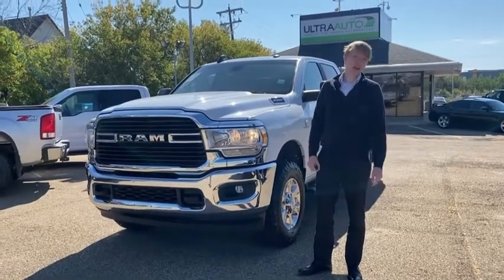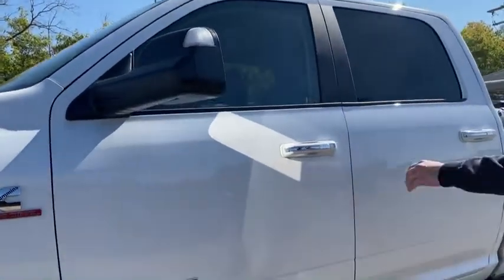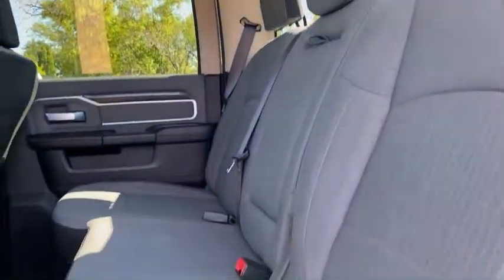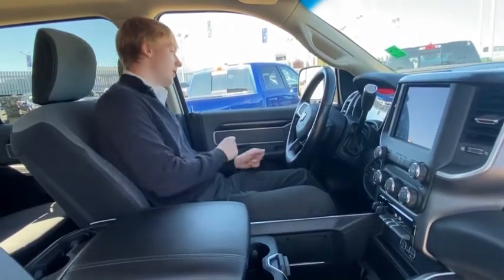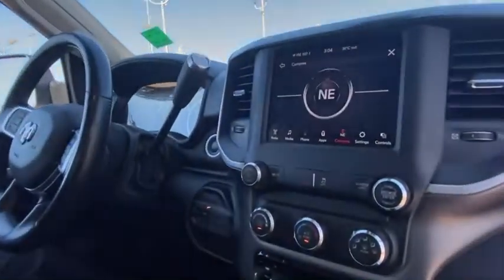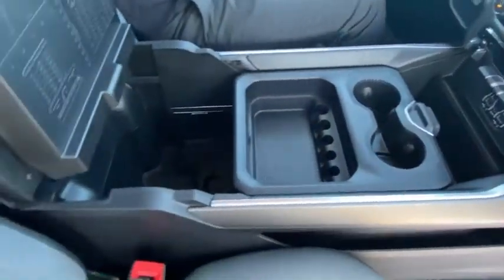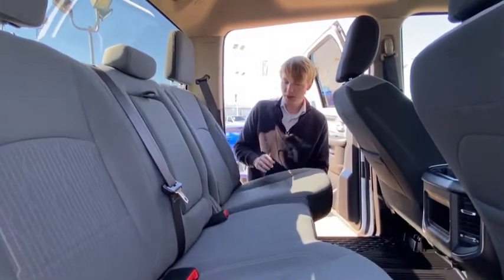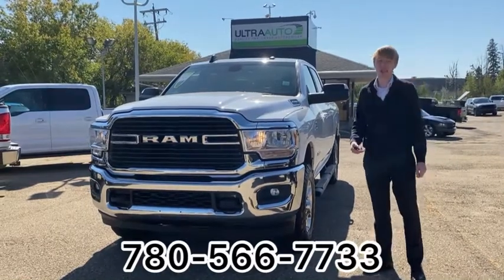2019 Ram 3500 Big Horn | Stock M0473 | UltraAuto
Check out this 2019 Ram 3500 Big Horn available here at Ultra Auto.

Big Horn | 4x4 | Crew | 6.7L | Level 1 Equipment Group | Trailer Assist | Power Options | Pickup 6-Speed Automatic w/OD

Stock

Ultra Auto
14710 Mark Messier Trail NW
Edmonton, AB T6V 1H5
Canada